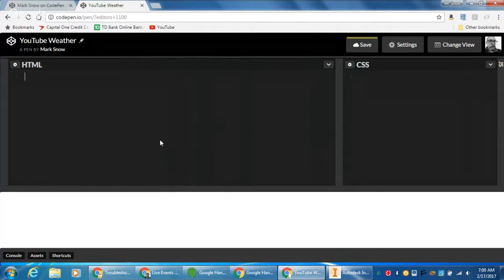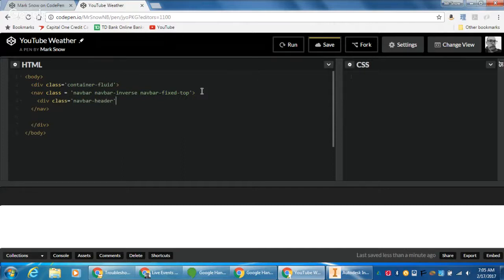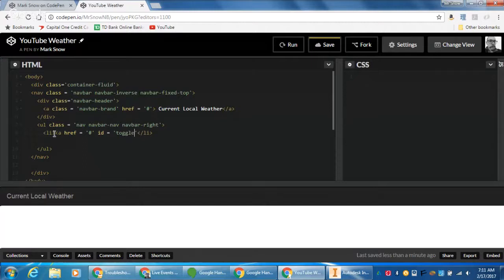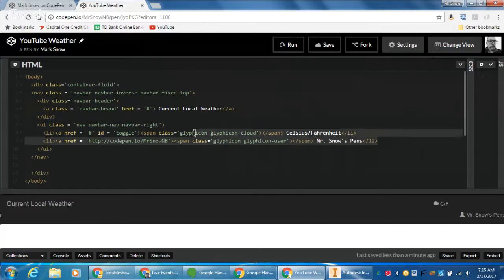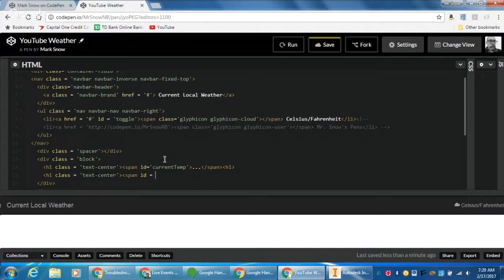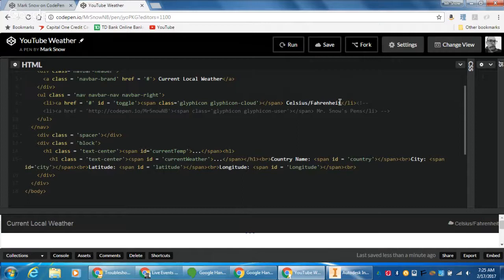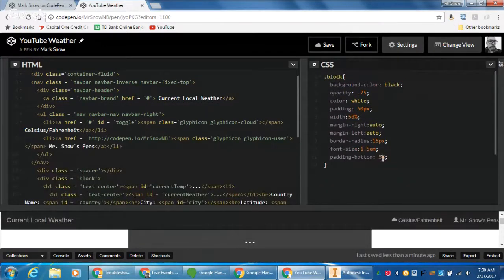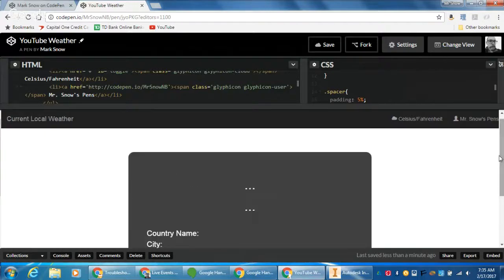freeCodeCamp | Show the Local Weather | Part 1